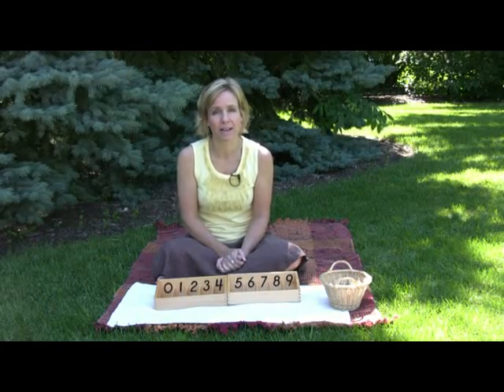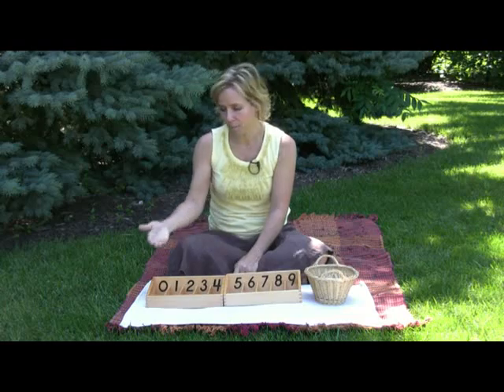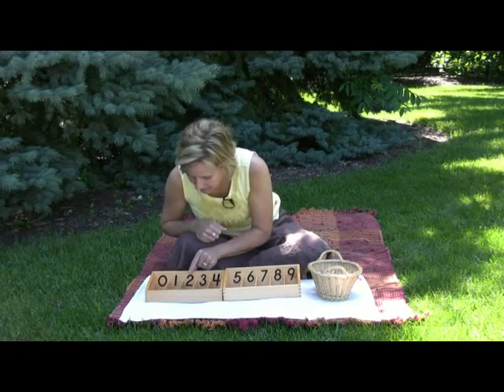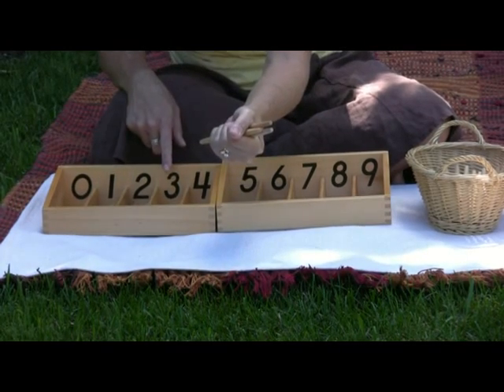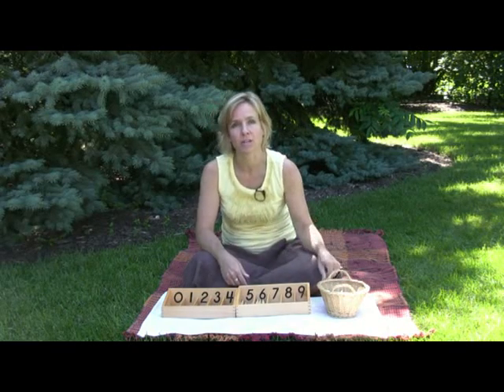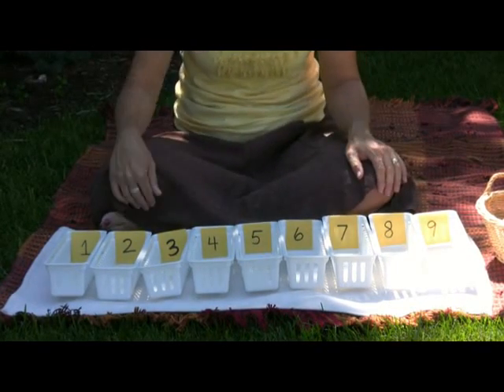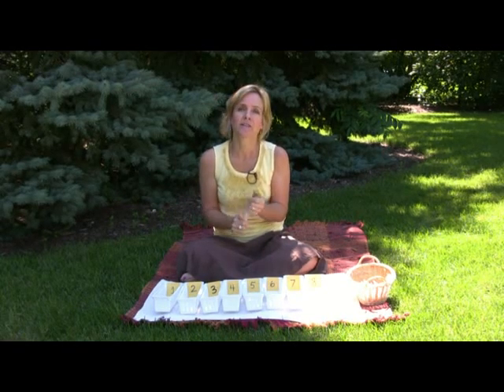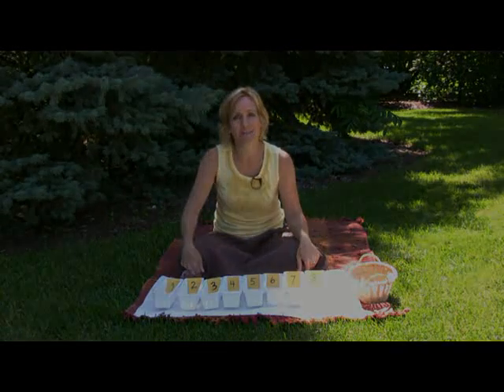Montessori Math Lesson - Spindle Box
This tutorial is designed for parent/educator and child (ages 3-6).
This video is property of My Works Montessori.